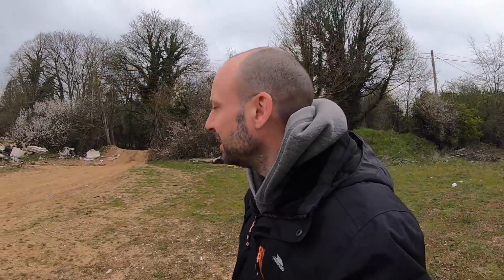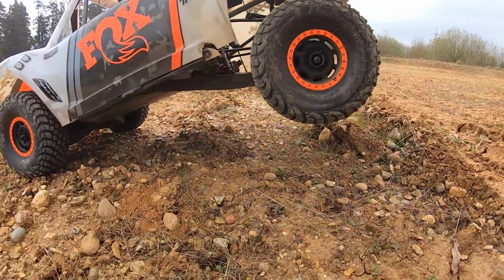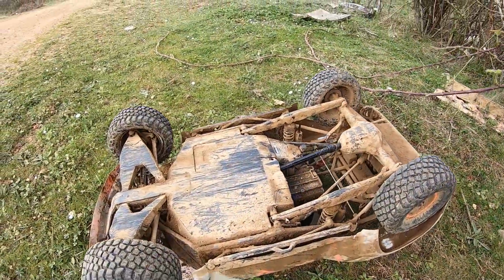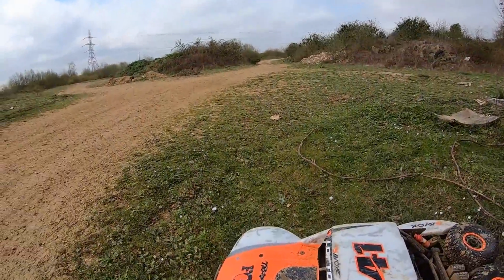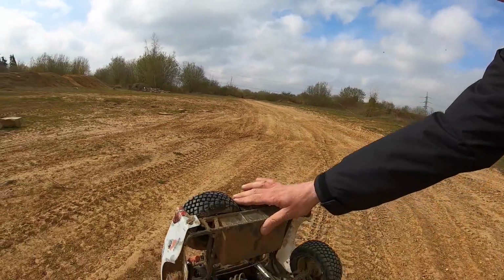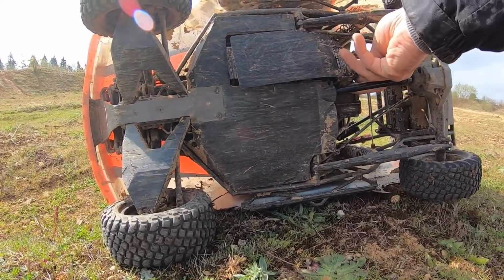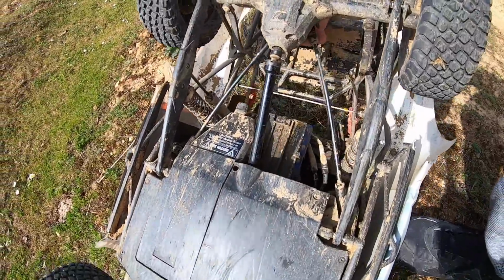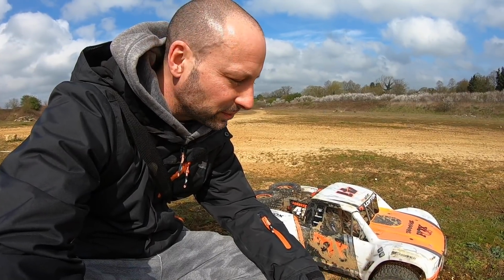Traxxas UDR 1st impressions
1st bash off road on 4s and 6s with my used UDR